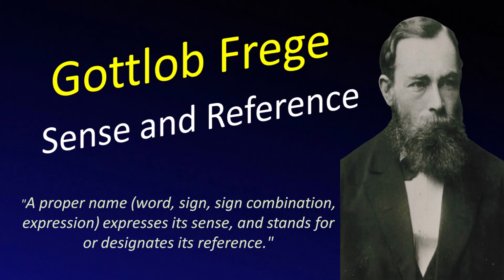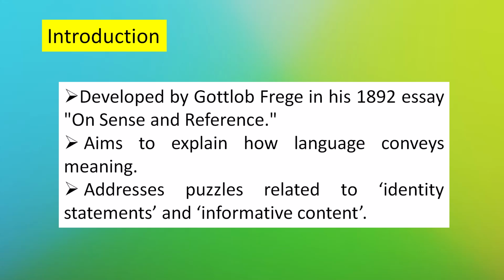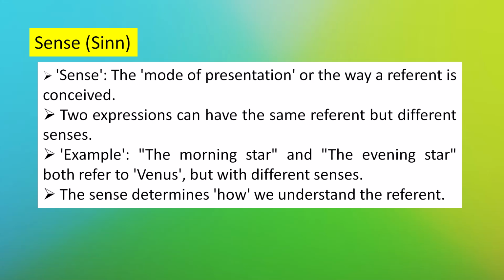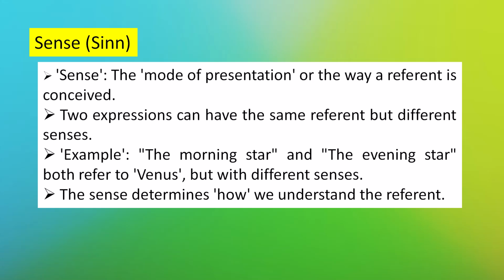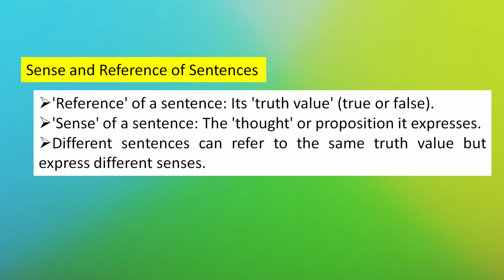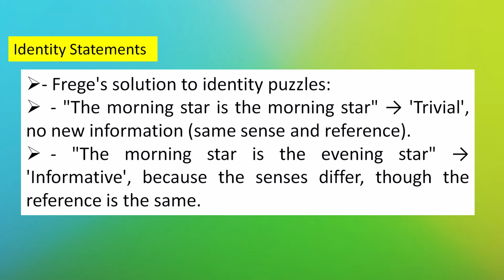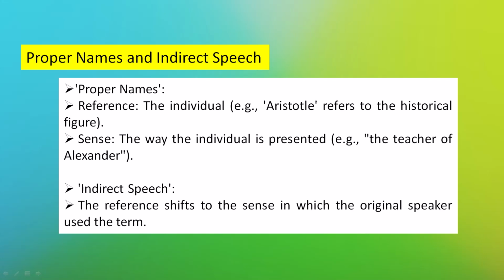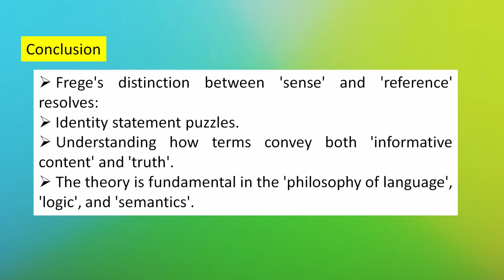Gottlob Frege | Sense and Reference | Proper Name | Anyaltic Philosophy | Philosophy Simplified